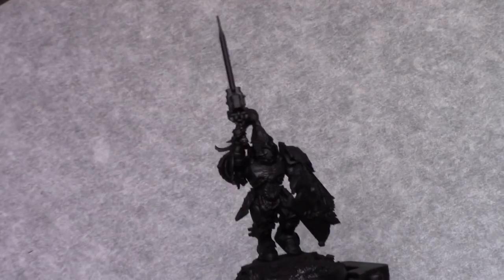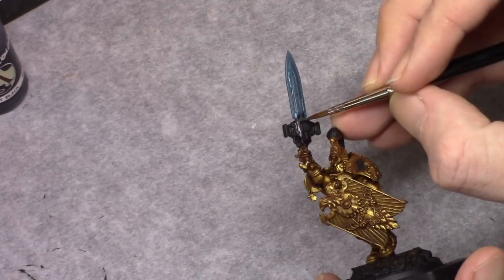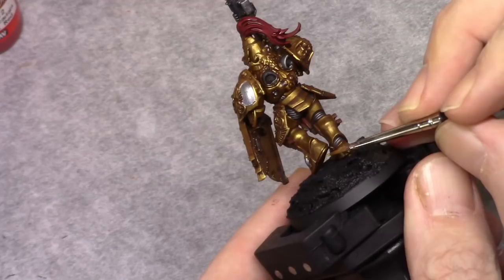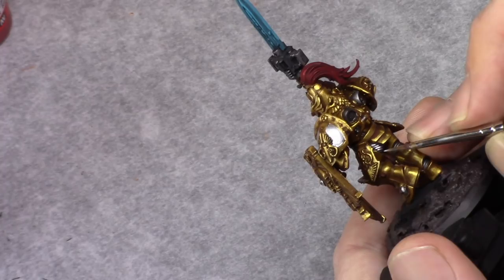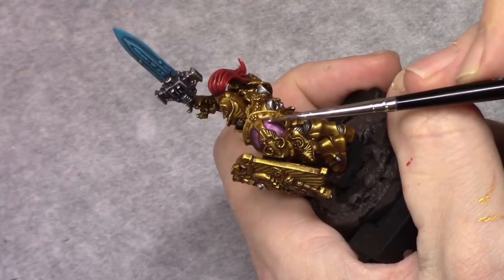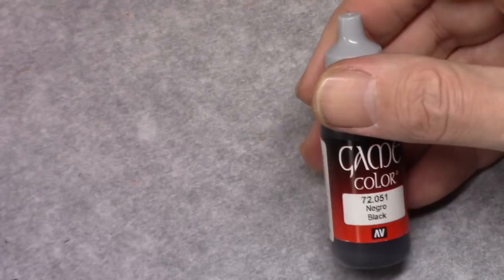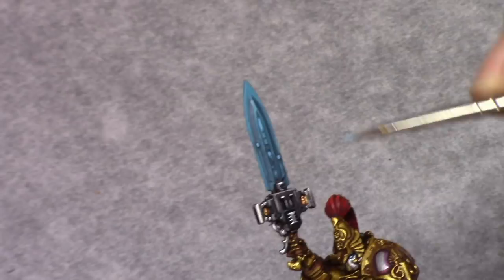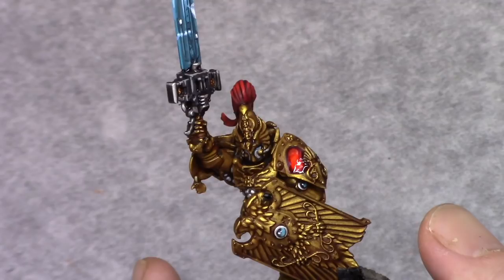How to paint Custodian Guard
A tutorial on how to paint Custodian Guards.